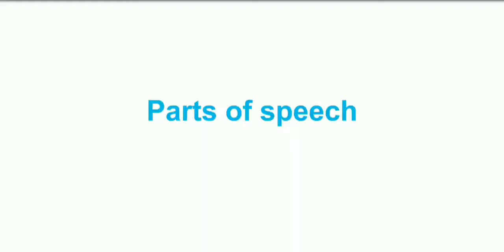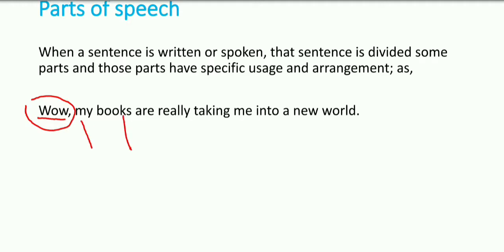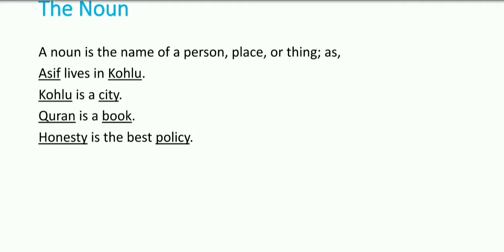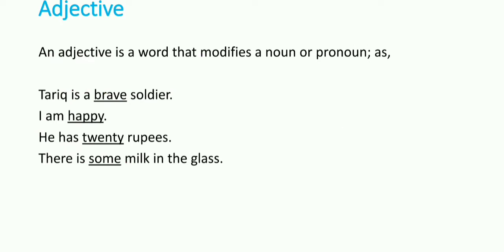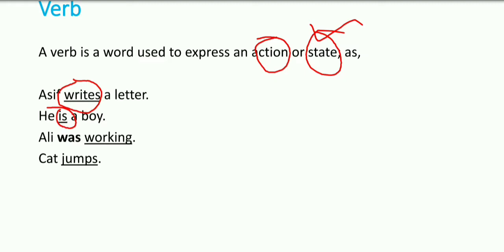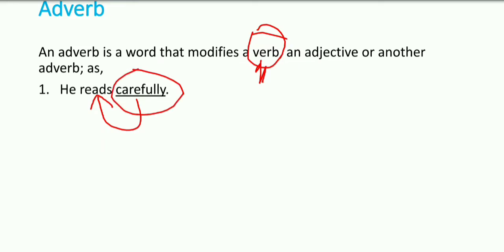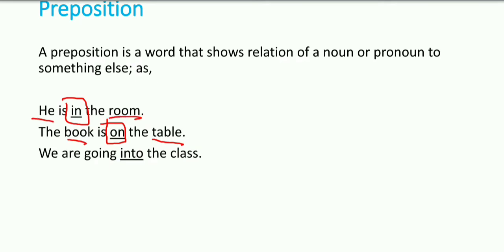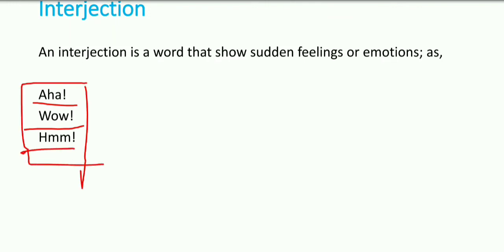Part of Speech || With Examples || Basic English grammar || lecture No 4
1.part of speech
2. with examples
3. basic English grammar
4. lecture no : 4

0:00 Introduction
0:19 Parts of speech
1:57 The Noun
2:56 Pronoun
4:11 Adjective
5:10 Adverb
8:07 Preposition
8:49 Conjunction
9:37 Interjection